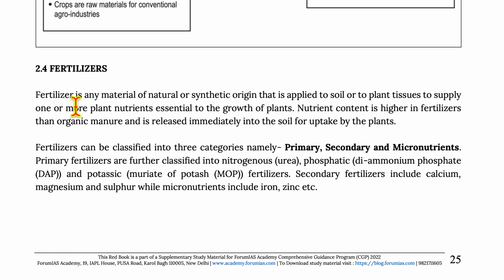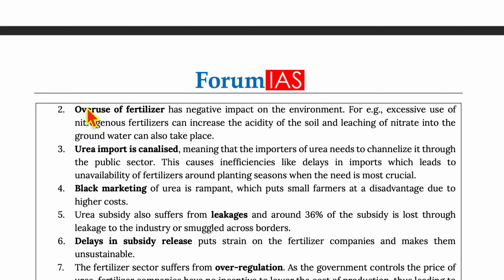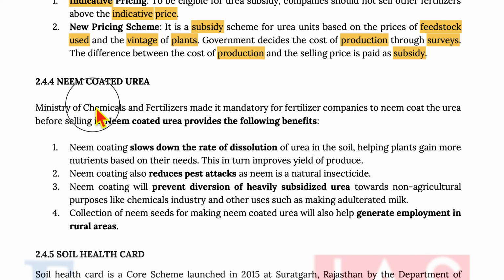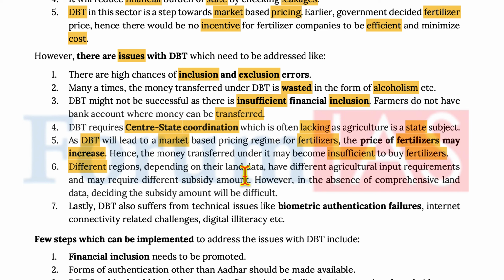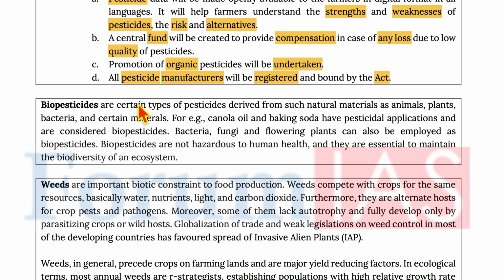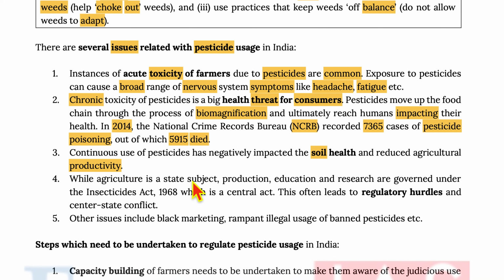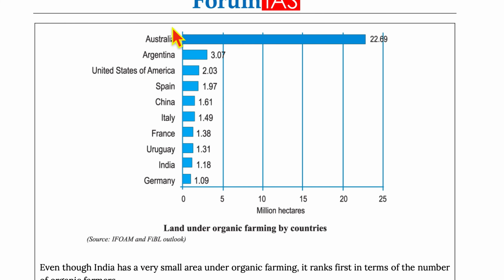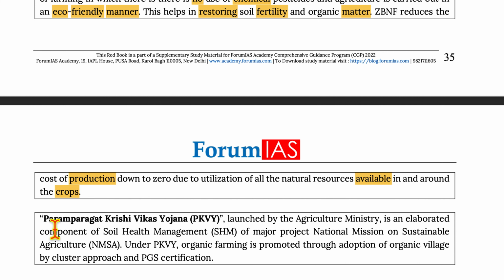2.4-6 FERTILIZERS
RED BOOK AGRICULTURE (FORUM IAS)